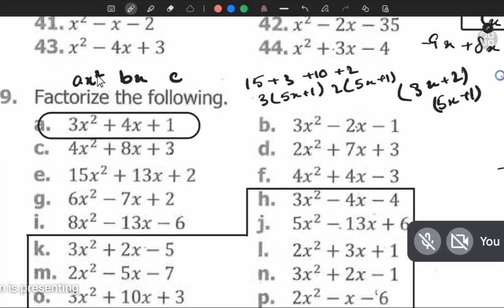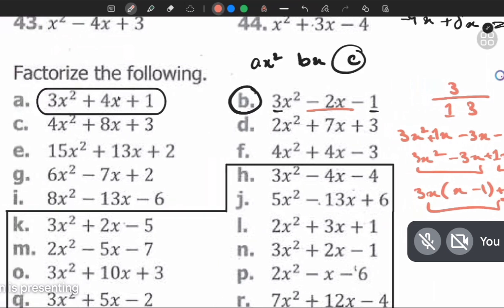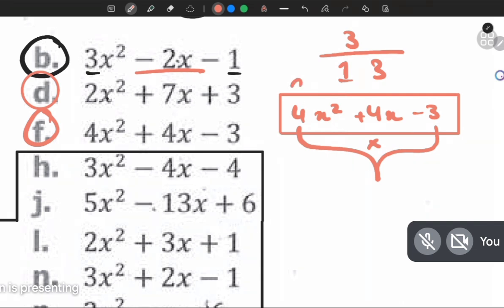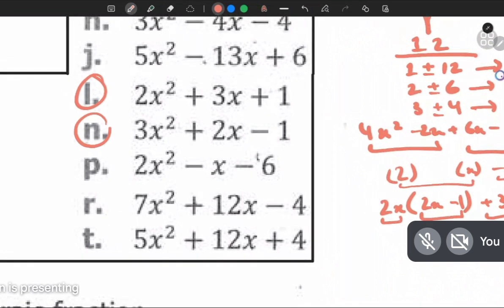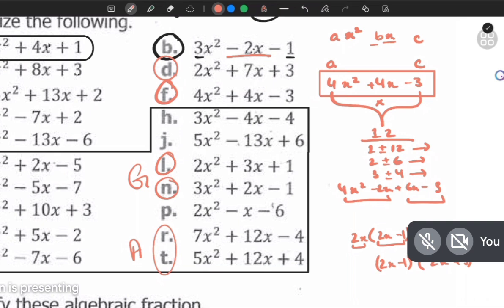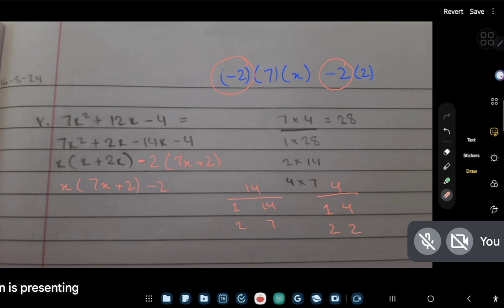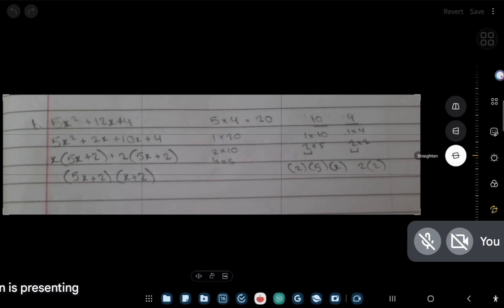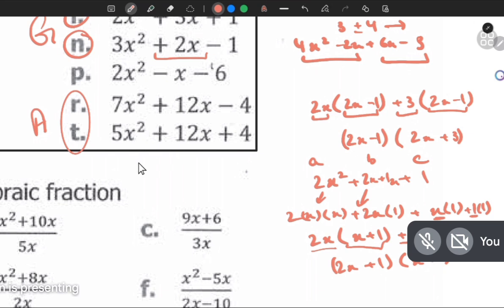Algebra Breaking Middle Term 2